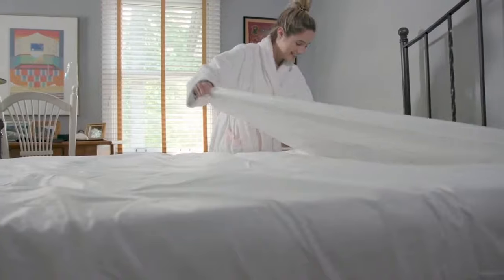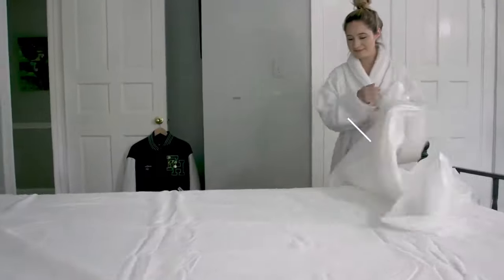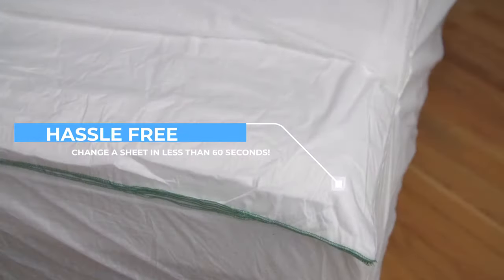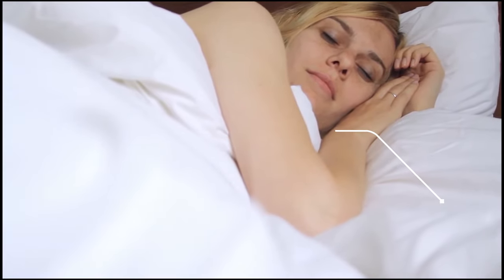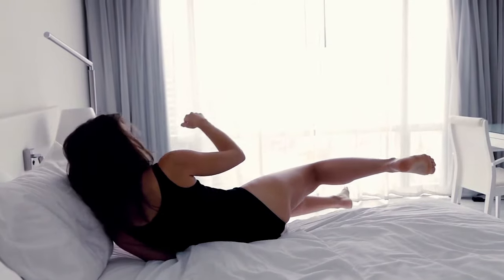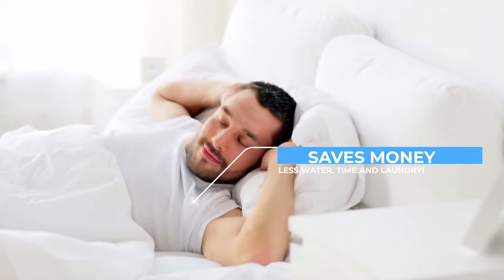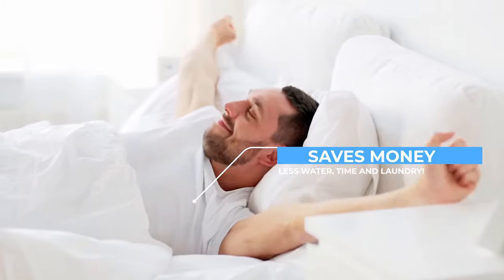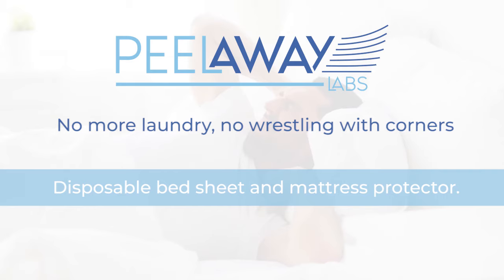Disposable Bed Sheet | Incontinence Bed Pad | Peelaways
Bring comfort and convenience into your bedroom with the 100% Waterproof PEELAWAYS disposable fitted bed sheet and mattress protector.

PEELAWAYS has been constructed with multiple layers of soft fabric that you can easily peel off in less than one minute without striping the bed.

Softer than traditional bed sheets with unmatched breathability, our bed sheets keep the body cooler in summer and warmer in winter.

PEELAWAYS are infection neutral, they do not transmit infectious material between layers. Save time and money, the smarter alternative to traditional beds sheets.

Great for caregivers and amazing for you. No more laundry, no wrestling with corners, perfect for both personal and professional use.

100% Waterproof - Serves as a sheet & mattress protector!

Superior Comfort –  32% softer than traditional bedsheets!

Hassle Free – Change a sheet in less than 60 seconds!

Saves Money – Less water, time and laundry!

Noiseless & Breathable – Blocks dust mites, allergens and bacteria!